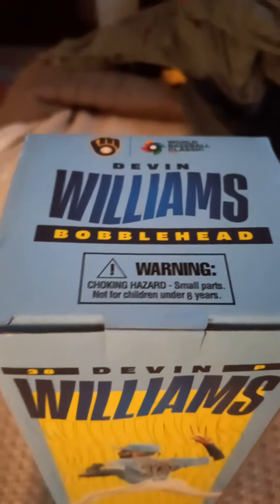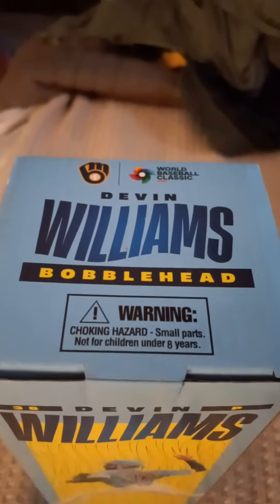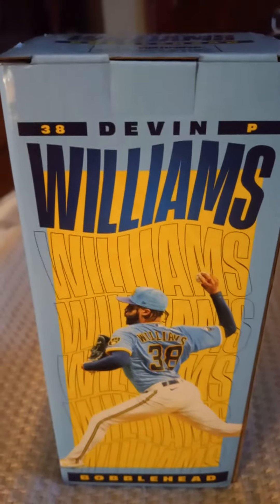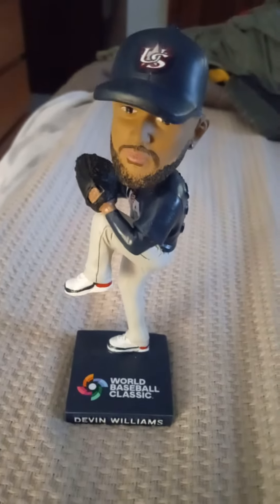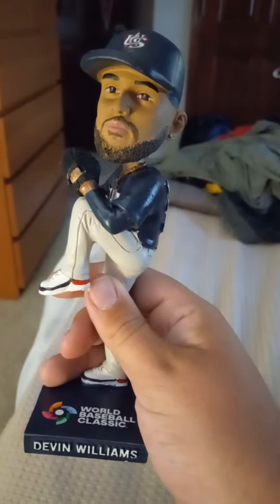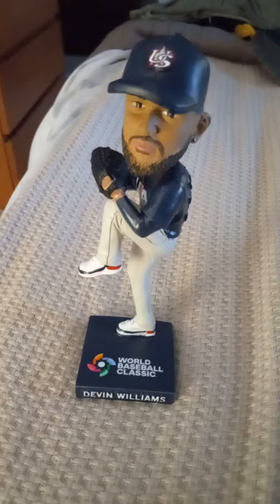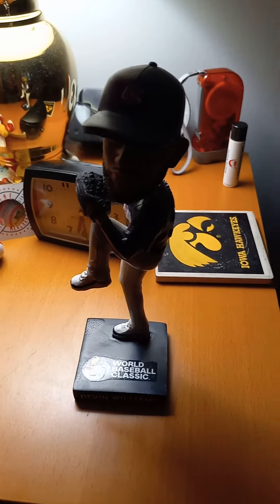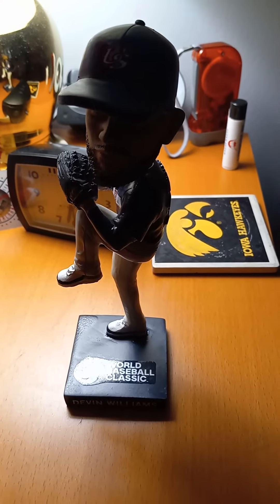Devin Williams Bobblehead Reveal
Here is the newest video and last video of a stadium giveaway from Saturday nights @brewers game 🆚 the @Pirates. And if you watched yesterday's video I referred to the bobblehead I am showing you all today if @brewers closer Devin Williams. Devin Williams also got the win on his bobblehead night. Fun stat about players who have bobblehead night is that they do pretty well and that is what Devin Williams did on Saturday night August 5th when he got the win in a 10 inning win with Blake Perkins going 1 for 1 getting the walk off hit. I hope everyone enjoys the video.